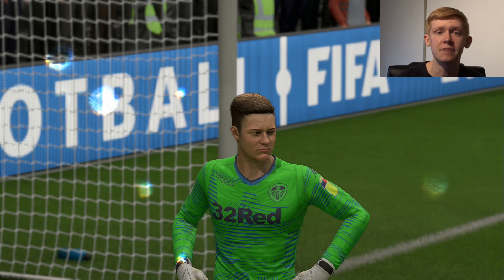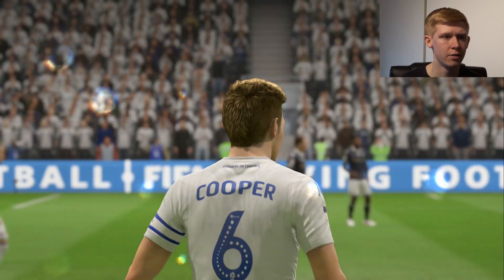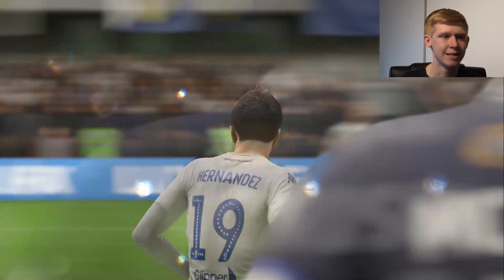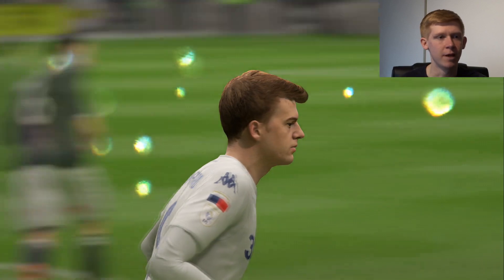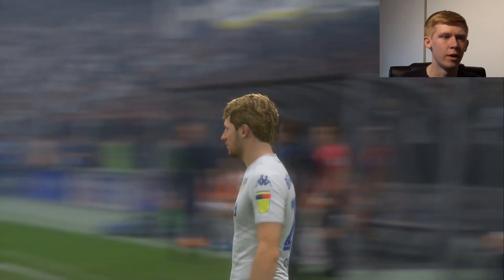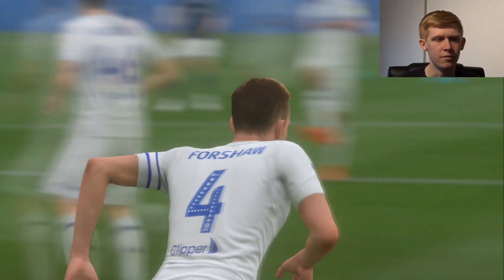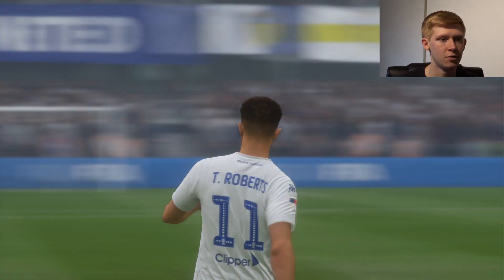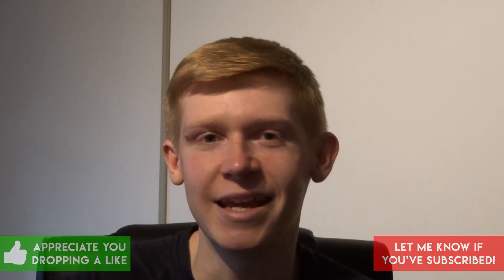FIFA 19 | Leeds United Player Faces | Including all New Signings!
FIFA 19 Leeds United Player Faces! All the in-game faces for the Leeds United players are here to take a look at :)
► Don't usually take requests on videos, but when it comes to Leeds...